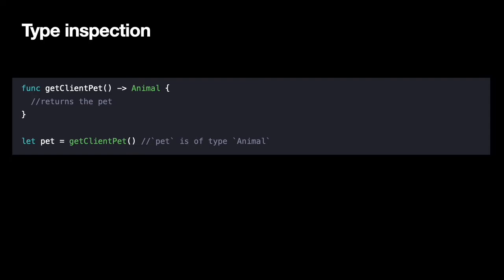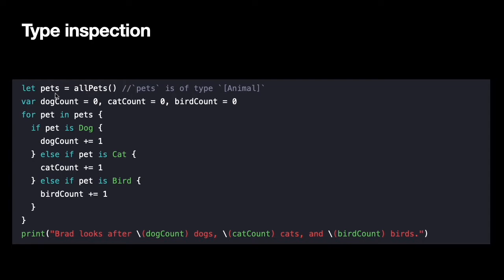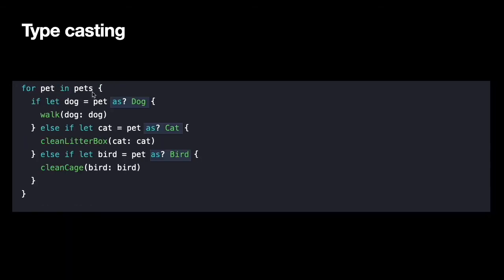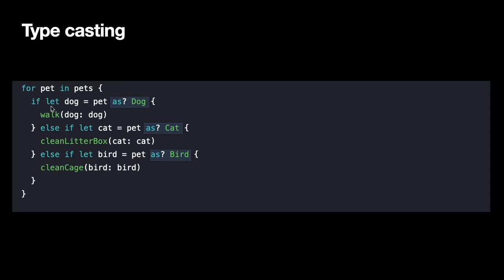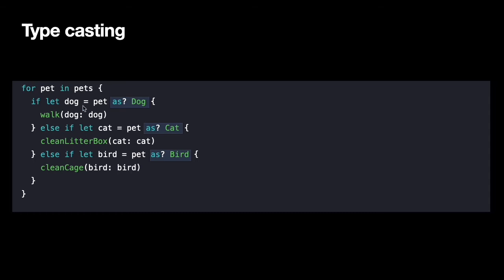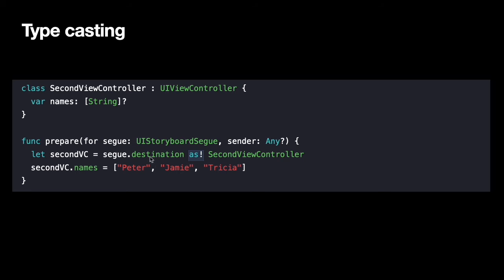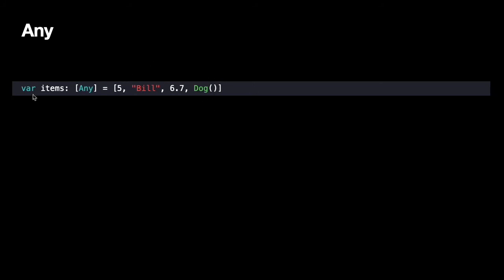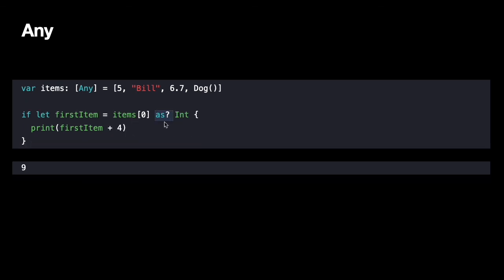Swift Fundamentals Unit 3 Lesson 2: Type Casting and Inspection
Apple Education wrote a "Develop in Swift Fundamentals: Xcode 13" curriculum, including slide decks.  Darrell presents the slide deck from unit 3 lesson 2 which is a 7-minute presentation on Swift type-casting and inspection.